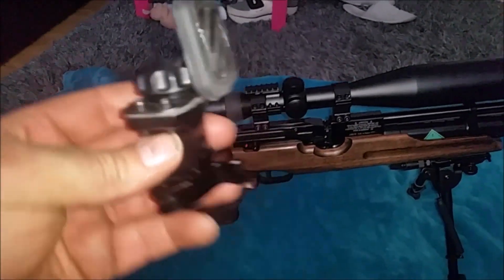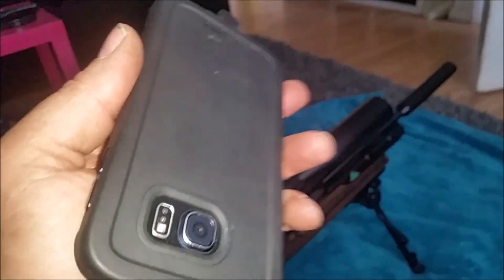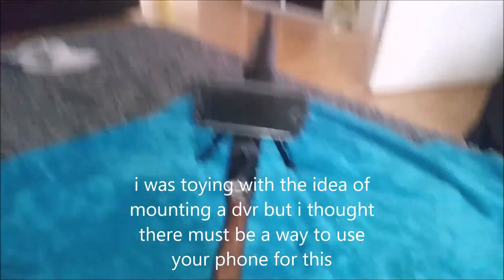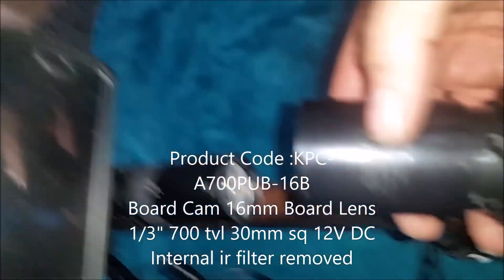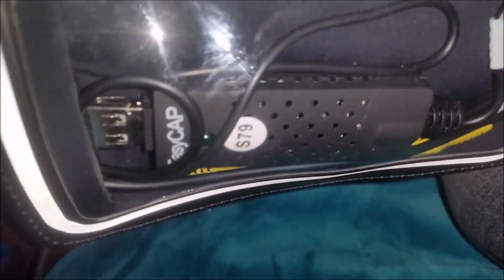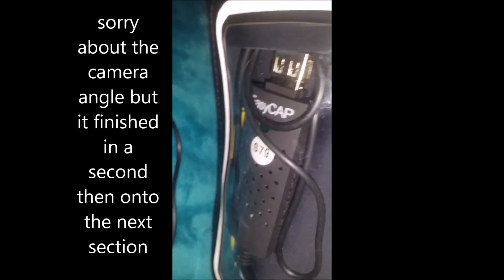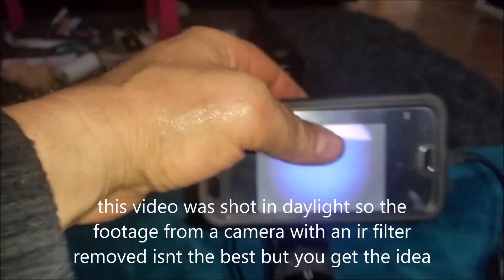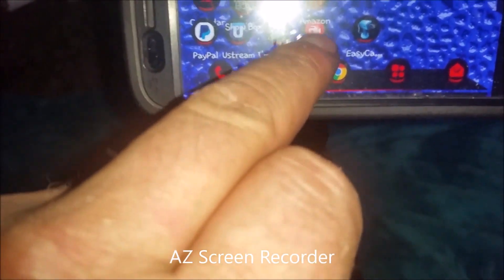smart phone night vision and scope dvr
the first half is educational the second half is actual footage of the camera, use your smart phone as a scope dvr and mount your phone to your scope in 1 second with my new invention.

camera mount consists of a 42mm sink wast coupler from screwfix

sink waste end cap that the camera fits so snug into .

you get 5 in each pack so you can make 5 of these and share them with your friends.

easycap device powered from your phone

and this to power the camera.